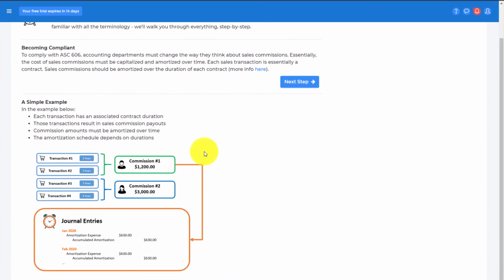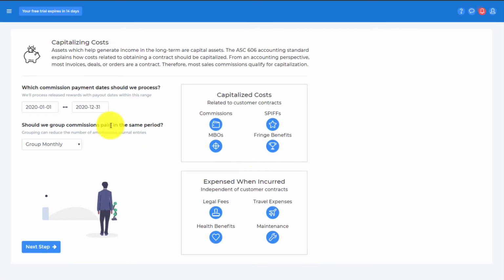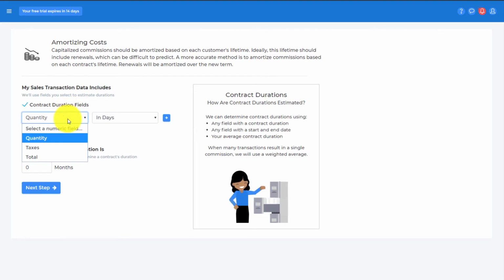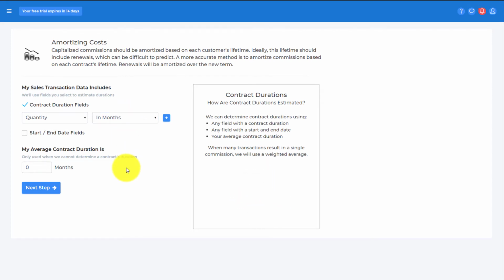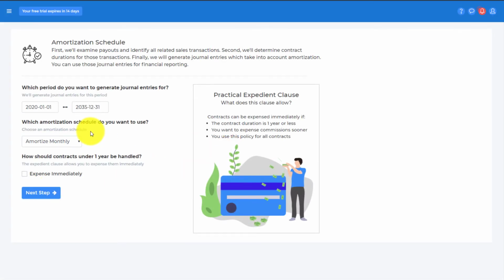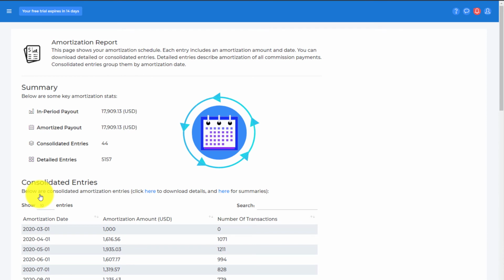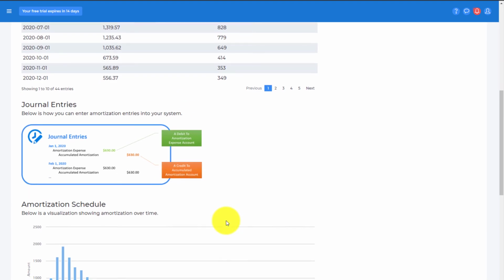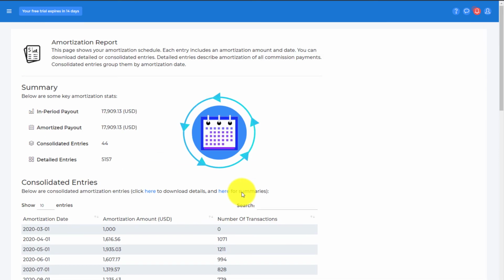ASC 606 Compliance Doesn't Have To Be Complicated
Are you still expensing sales commissions upfront? Learn how to amortize sales commissions under ASC 606 and stay compliant with modern revenue recognition rules.

In this video, I walk through a practical, step-by-step process for amortizing the cost of sales commissions in accordance with ASC 606. You’ll see how to link paid commissions to related sales, handle missing contract duration data, generate amortization schedules, and decide when commissions can be expensed immediately. This is a hands-on walkthrough designed for finance, accounting, and RevOps teams who want accurate, audit-ready commission accounting.

Timestamps
00:00 – Why sales commission amortization matters under ASC 606
00:12 – Navigating commission and reporting data
00:25 – How commissions are tied to related sales
00:42 – Processing paid commissions by month
00:55 – Handling missing contract duration data
01:15 – Generating amortization entries automatically
01:35 – When commissions can be expensed immediately
01:50 – Reviewing amortization schedules
02:00 – Exporting entries to your accounting system